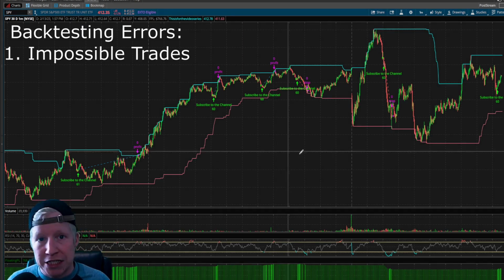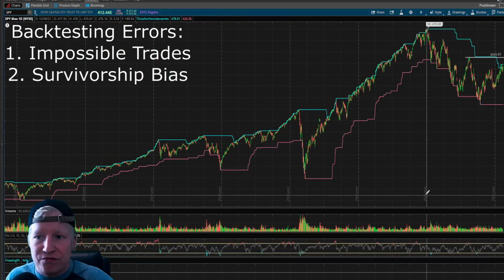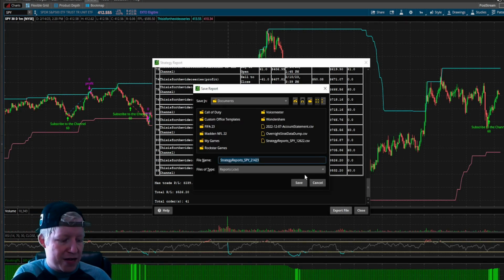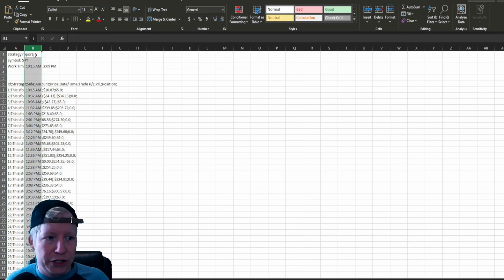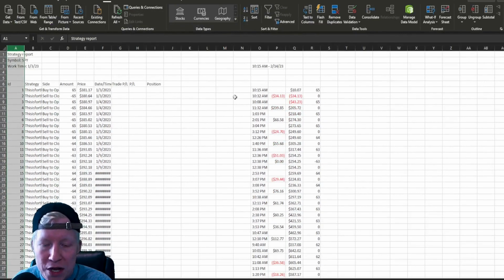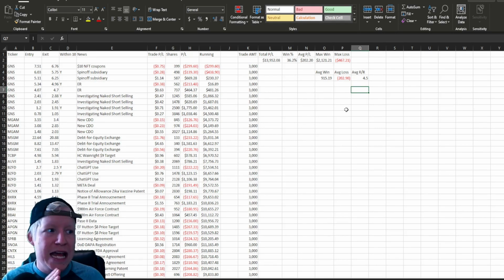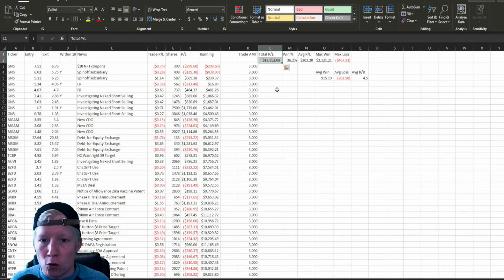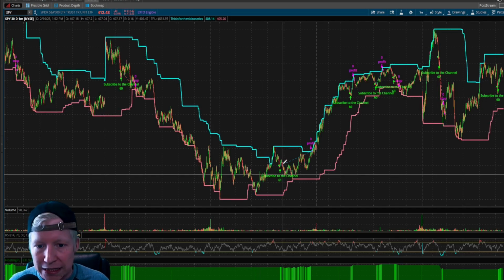You're Back Testing Stocks Wrong (ThinkScript Tutorial Final)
Proving profitable trading strategies is difficult, harder when you test incorrectly. In order to prove a profitable day trading strategy you must back test, but you must back test correctly. This video will showcase how to use thinkscript code in thinkorswim to properly test your trading strategies.